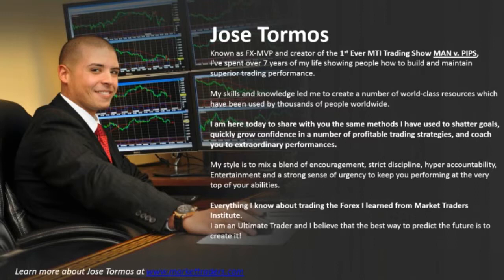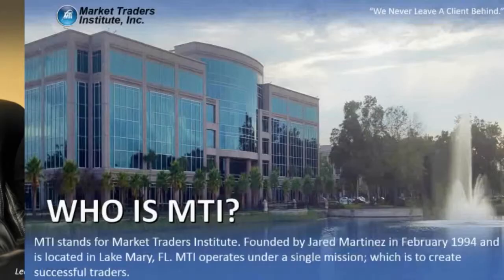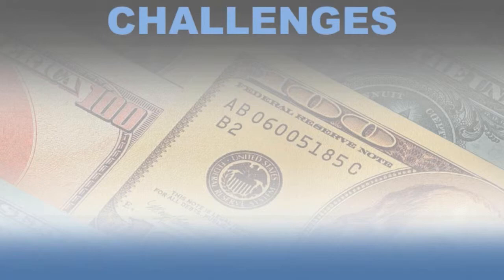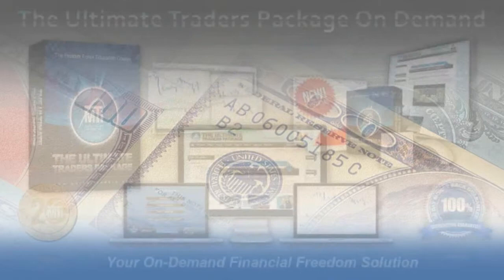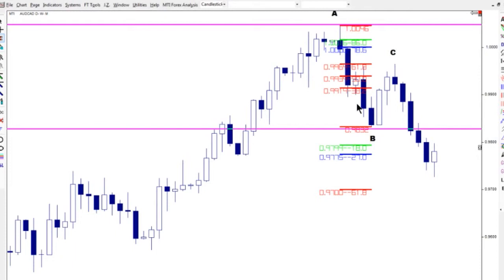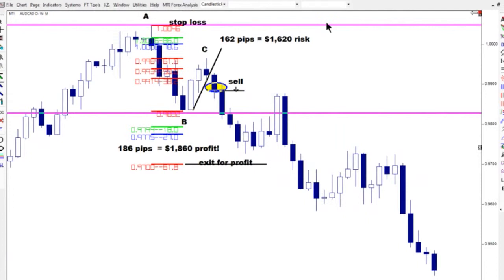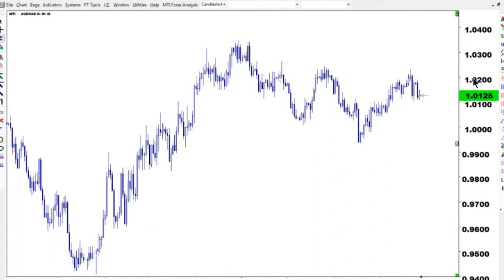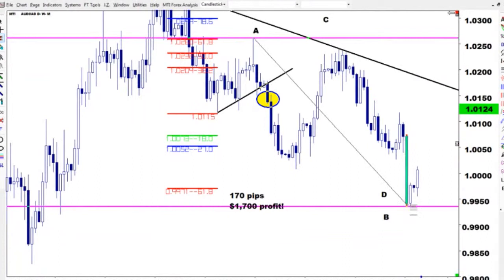The Tipping Point Prediction | Jose Tormos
How you could be in the next round of PIP capturing.
What movements have already occured within this prediction and what is left.
Understand the technical analysis breakdown.